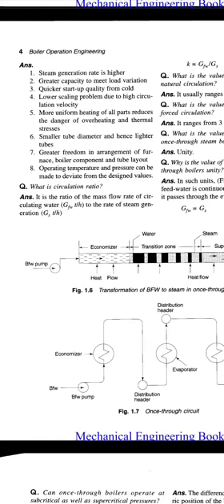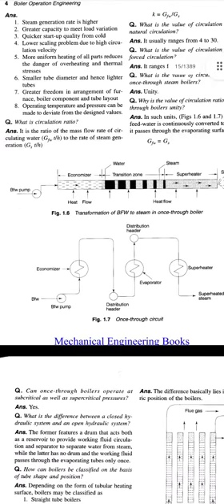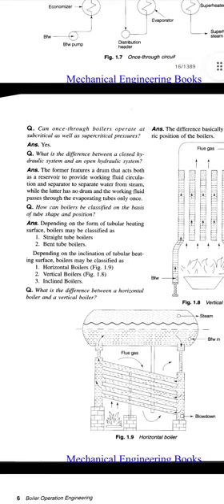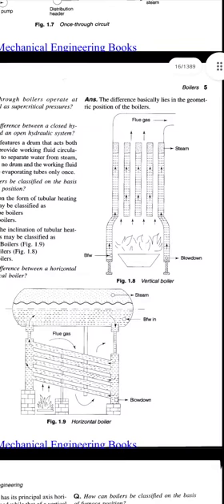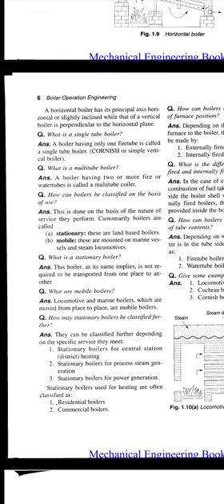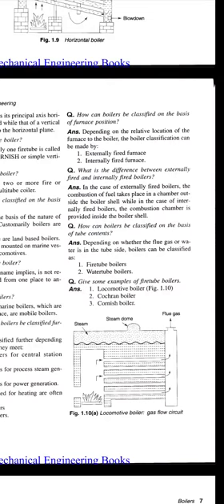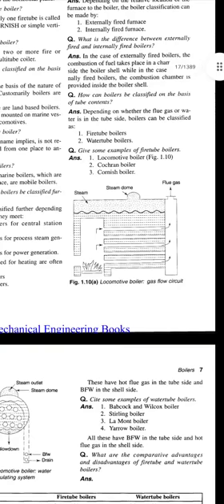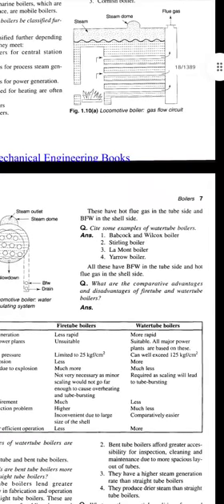Boiler Operation Engineering Questions Book , Page 4-7- Boiler types